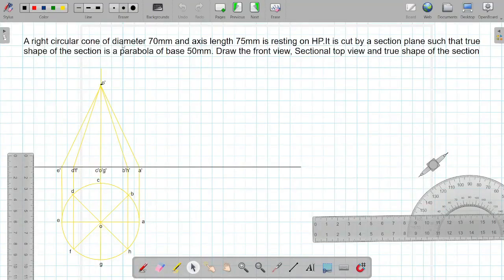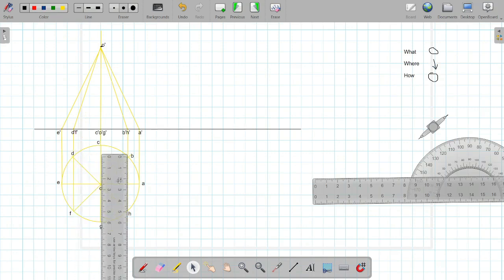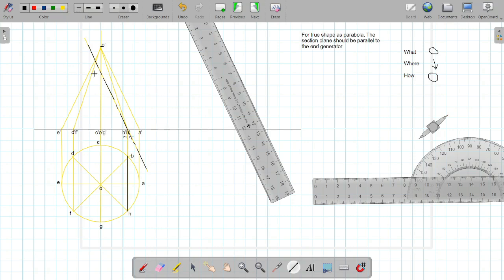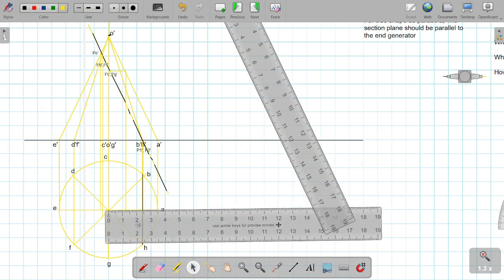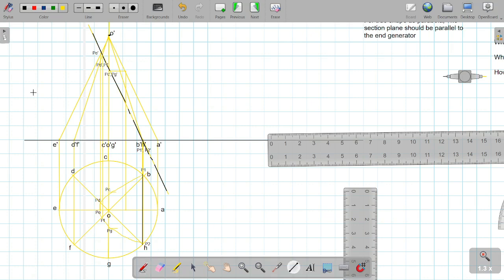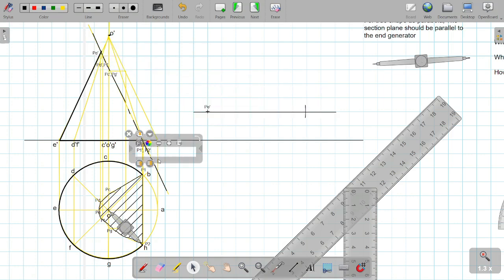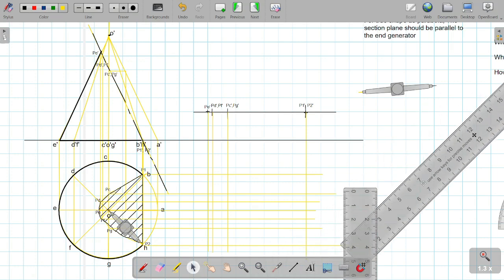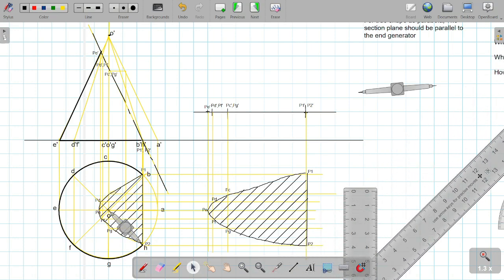Important_Section of Solids_ Cone_ When True Shape of section is parabola of base 50mm